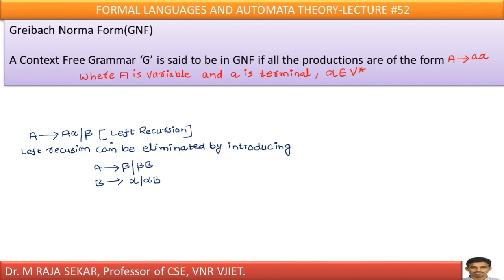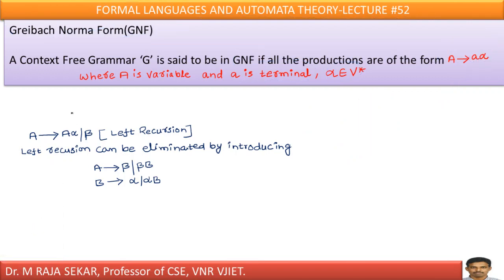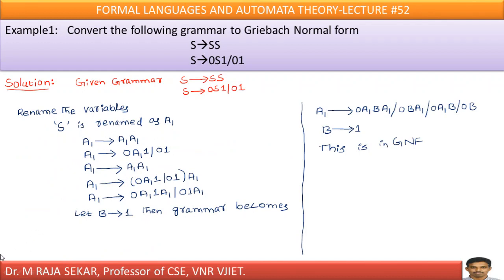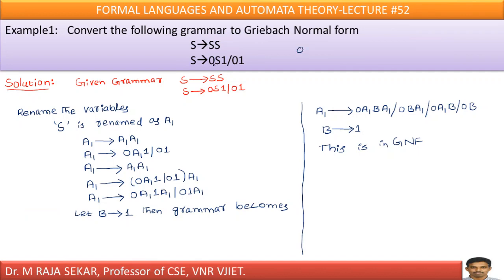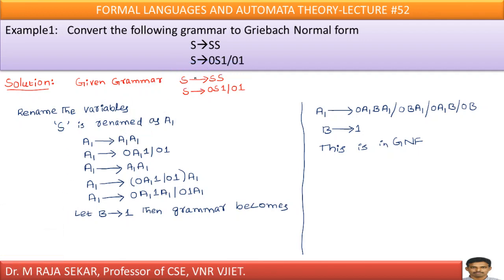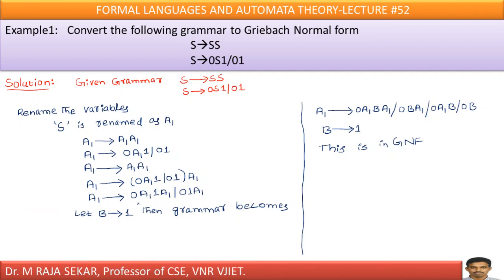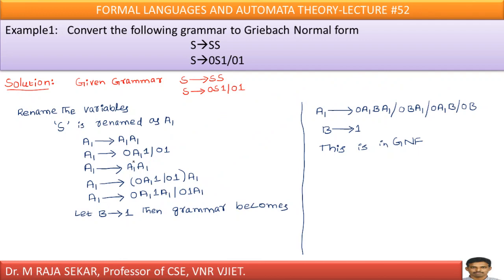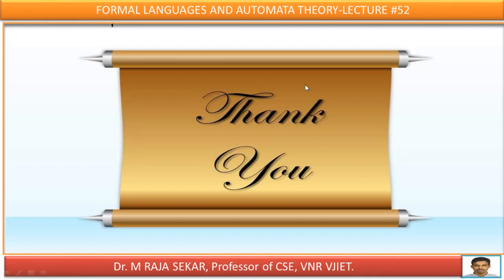Greibach Norma Form(GNF)-LEC#52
Greibach Normal Form & CFG to GNF Conversion-LEC52
GREIBACH NORMAL FORM (GNF)- Basic concept, GNF Conversion with Example
Gribach normal form(GNF) conversion - Theory of computation by Dr.M.RAJA SEKHAR
Gribach normal form(GNF) conversion - Theory of computation -Rajasekhar classes